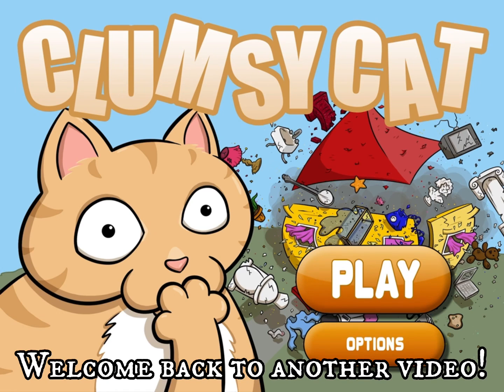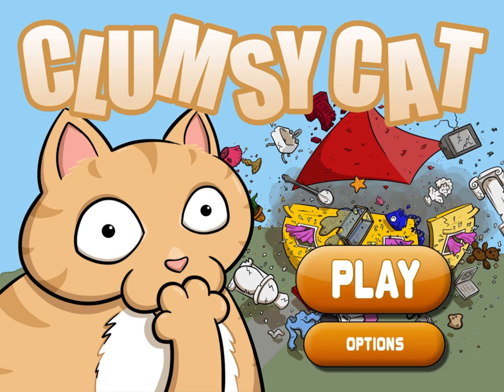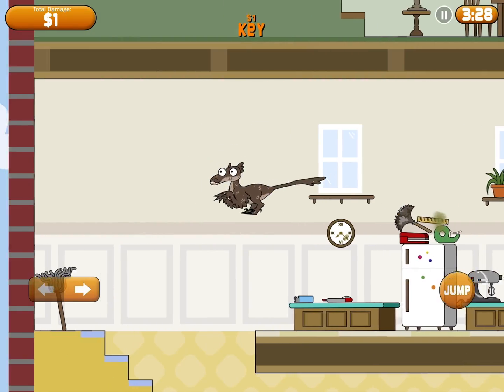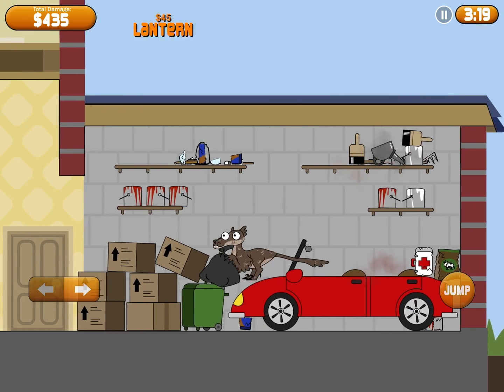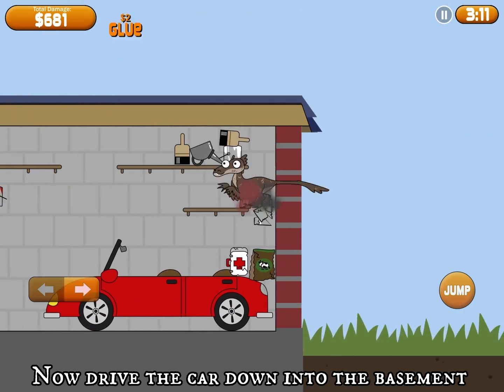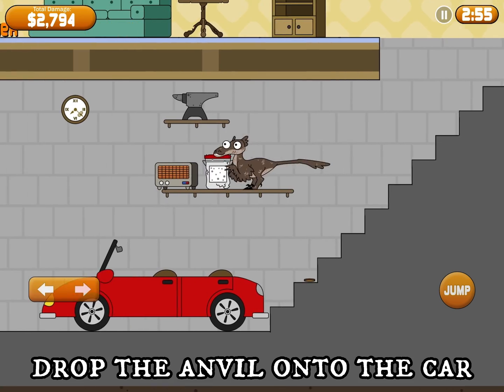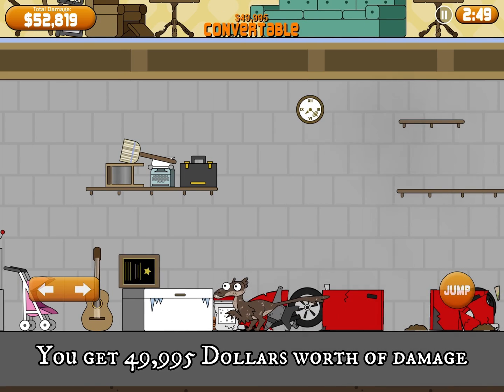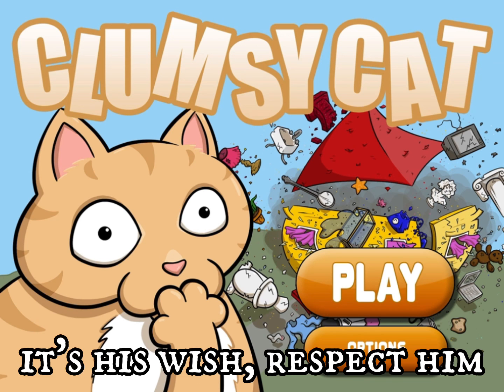How To DESTROY The Car In Clumsy Cat! | Foam Foom